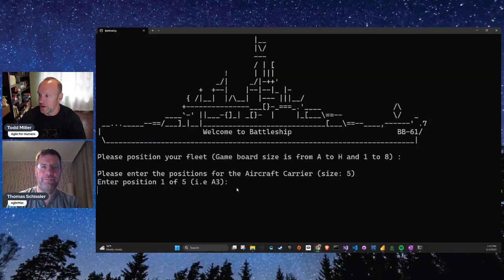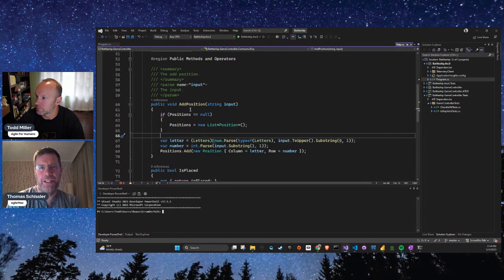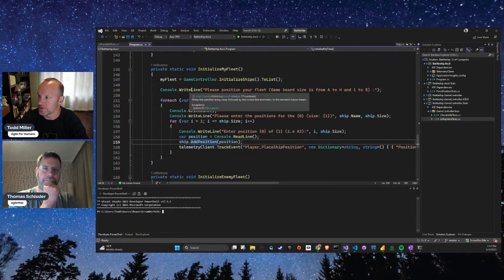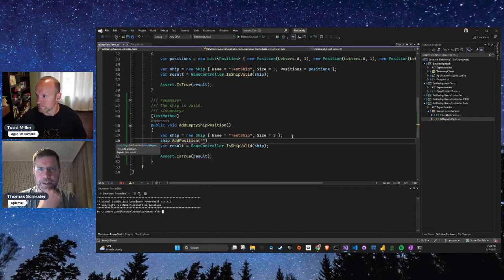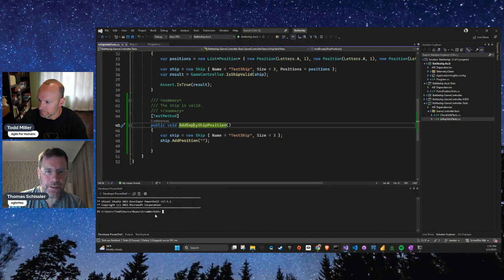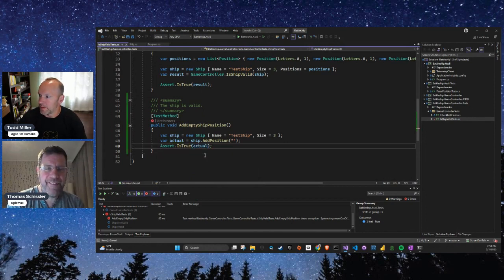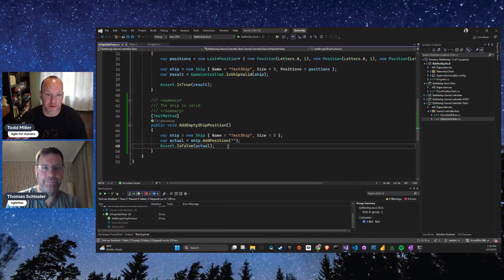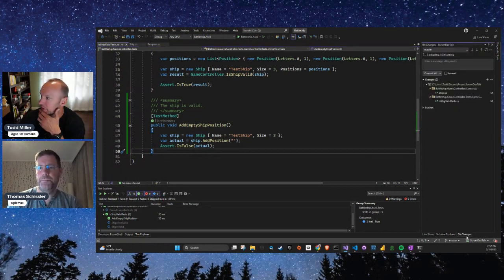THE MODERN SOFTWARE DEVELOPER: Pair-programming Battleship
Todd and Thomas introduce The Modern Software Developer Series and examine the Battle Ship codebase. Grab the repo, follow along, and learn new modern software developer techniques.

Todd and Ryan also co-authored a book - Fixing Your Scrum: Practical Solutions to Common Scrum Problems.